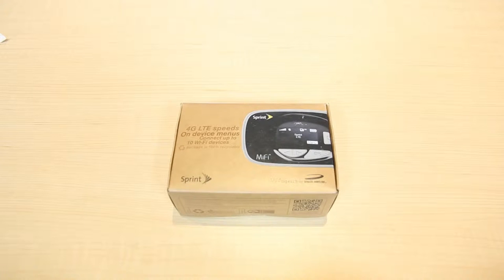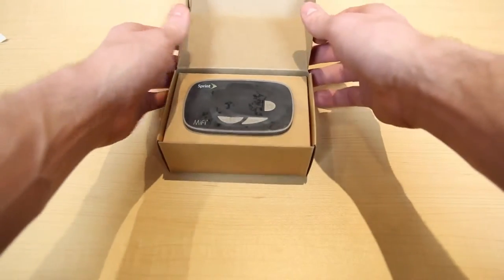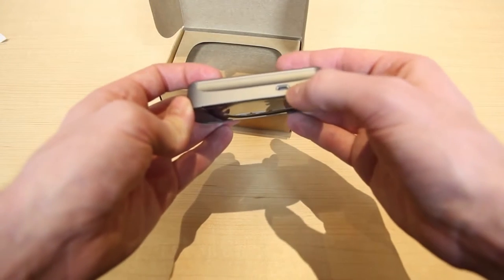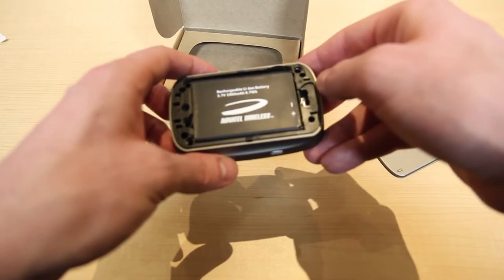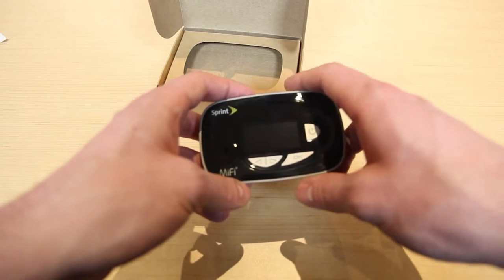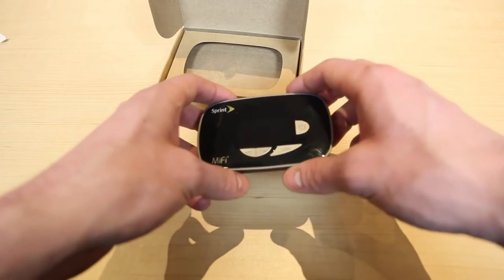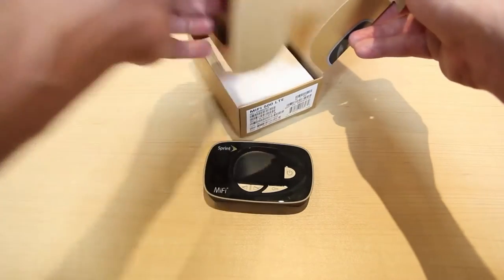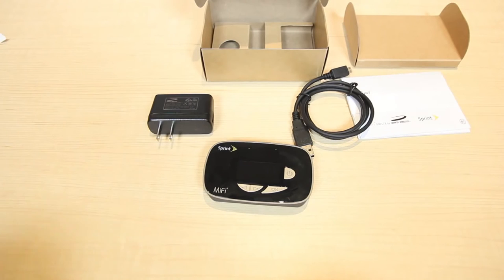Novatel MiFi Unboxing Ting